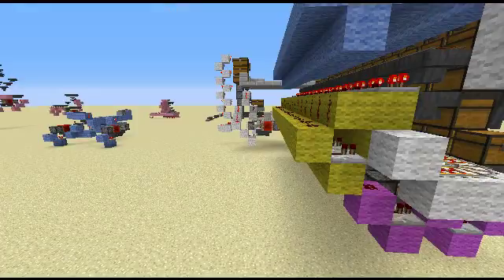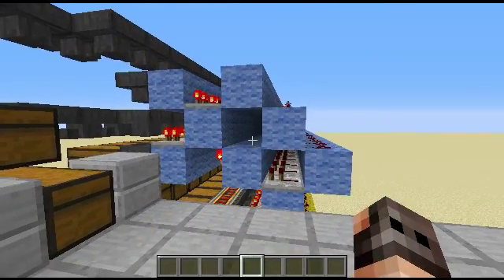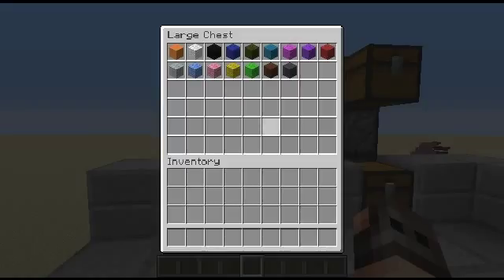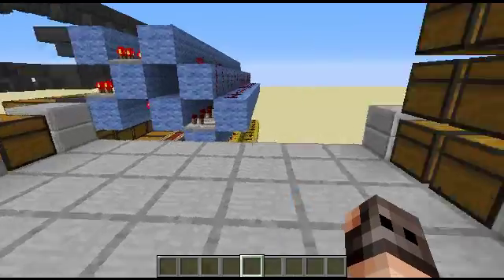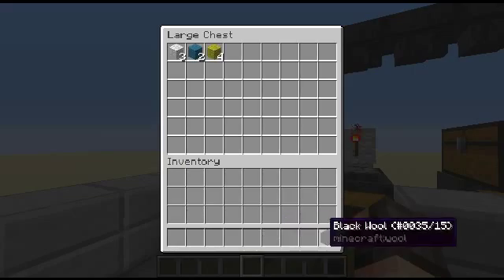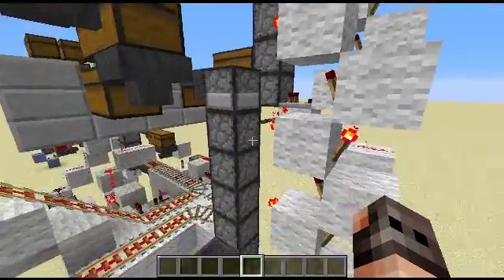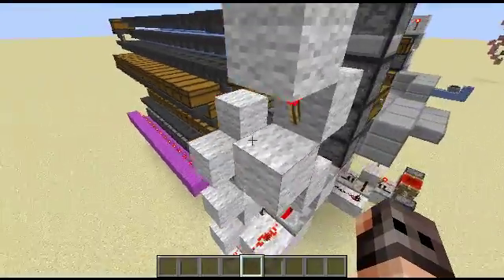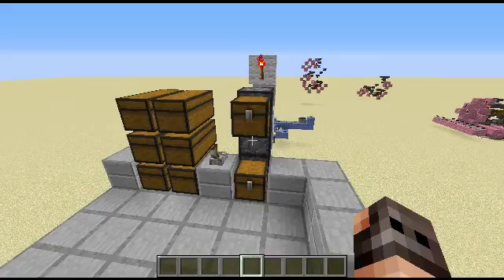Item storage/auto-sort/order system, Mark II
With inspiration from +MorezysMinecraft I present the Mark-II Item storage, auto-sort with item order system.